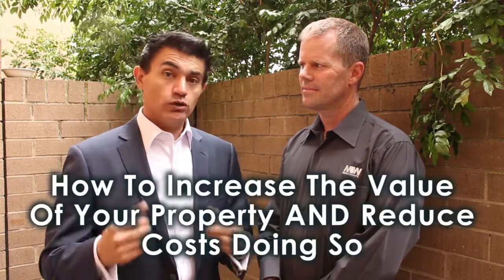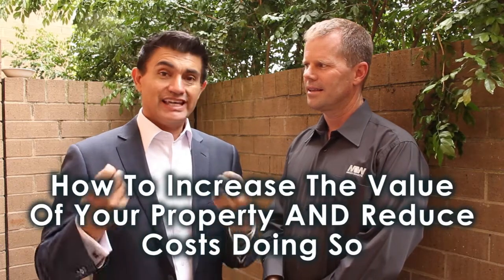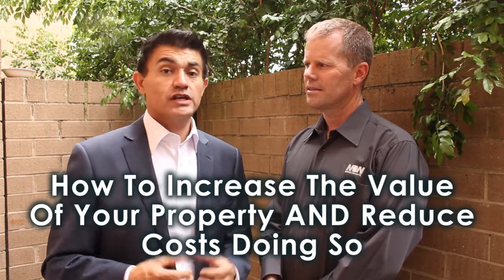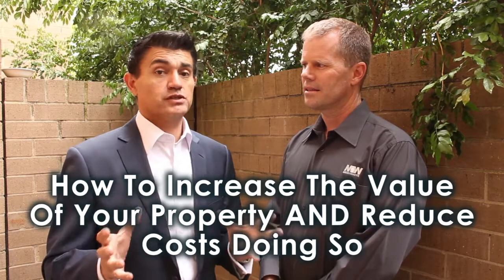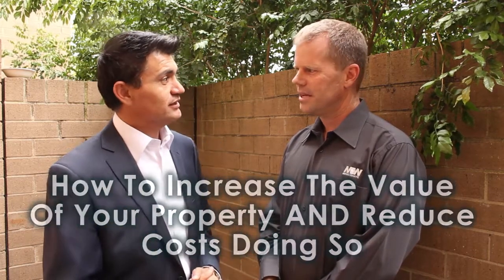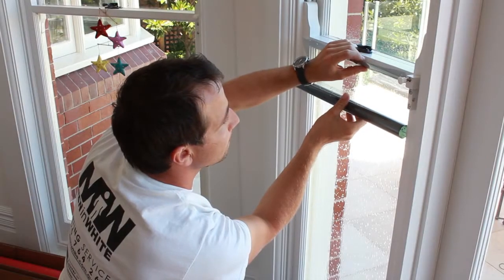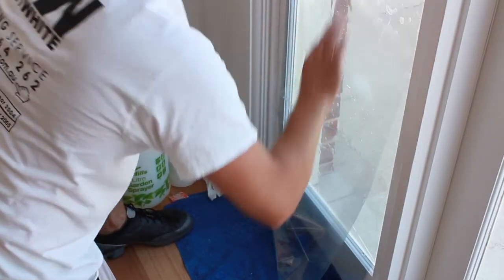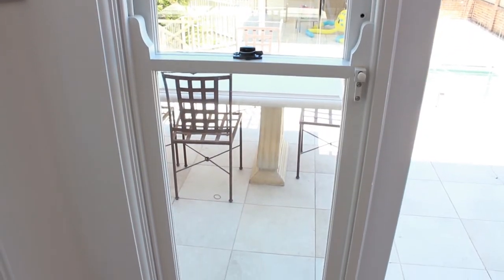Sydney Real Estate - How To DIY TV - How to maximise the sale of your home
and share with the team

share simple tips on, how to increase the sale value of your home. Follow the How To DIY team as we invite Sydney Professionals share some awesome tips on "How To Do It Yourself".